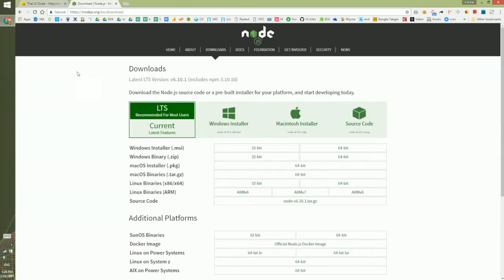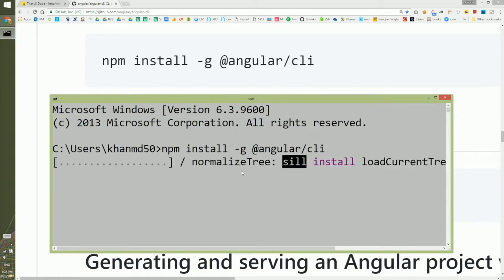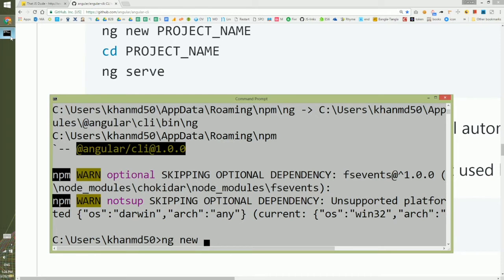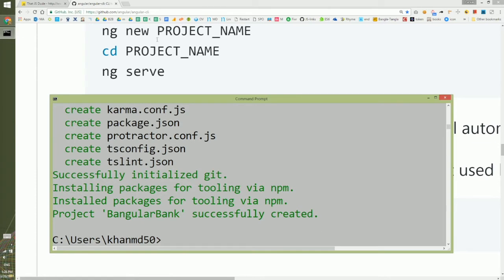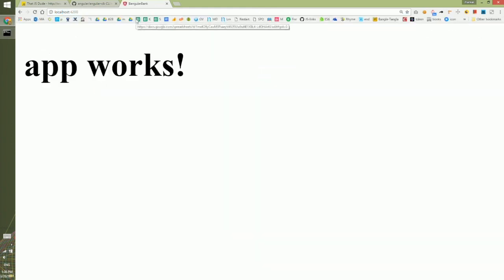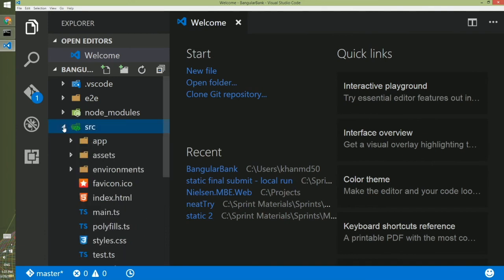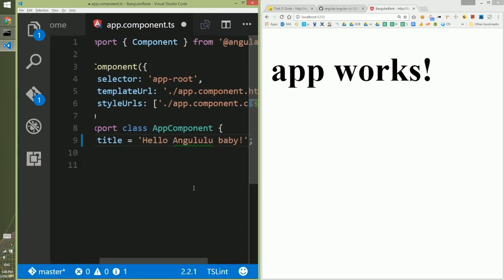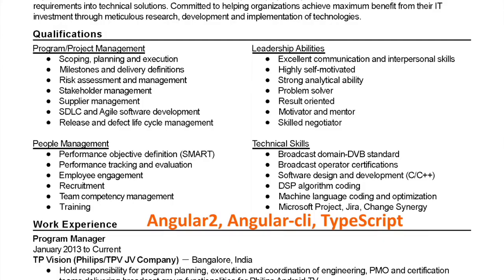Agular2 tutorial for beginners: Create angular2 app in 4 minutes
4 simple steps to create an angular2 application in 4 minutes